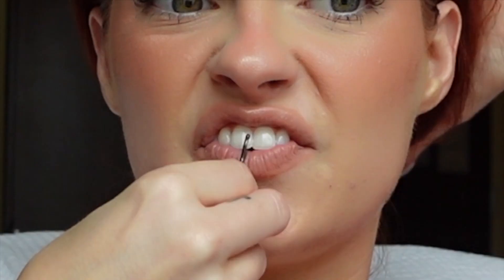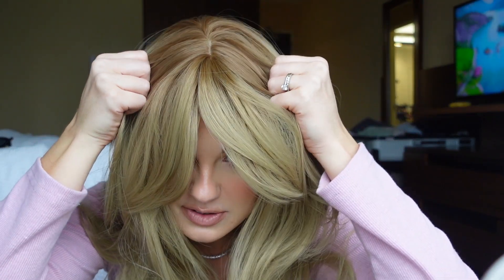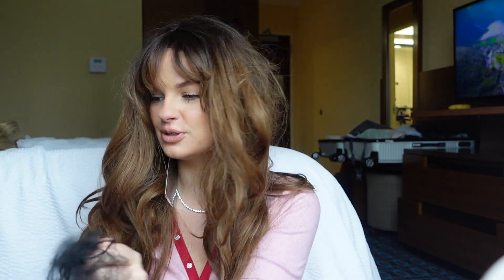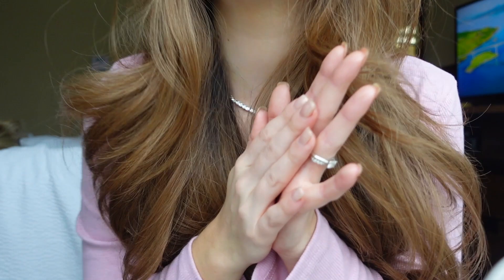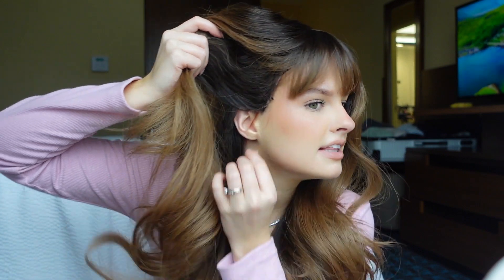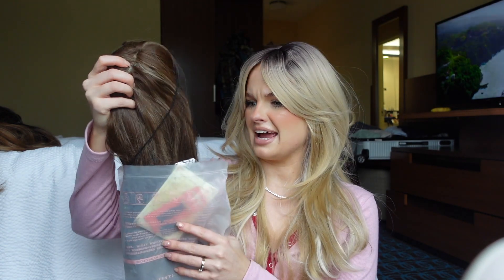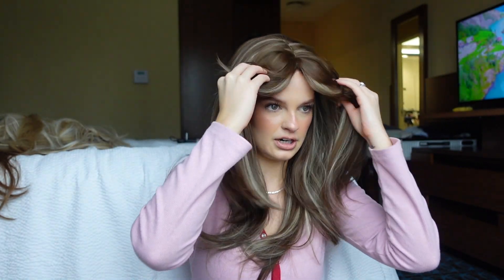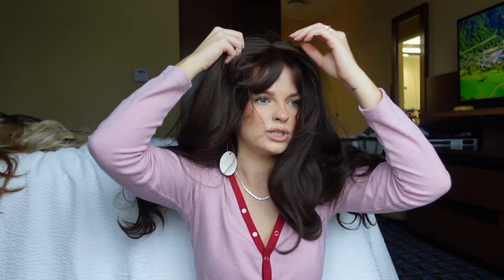I WENT BLONDE…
amazon wigs

- Amazon Storefront (w/ ALL PRODUCTS)

psalm 16:11​
You make known to me the path of life;
you will fill me with joy in your presence,
with eternal pleasures at your right hand.